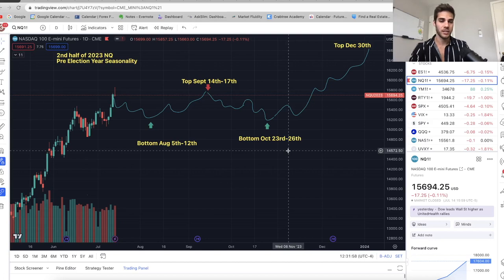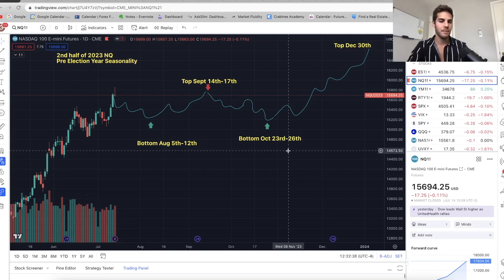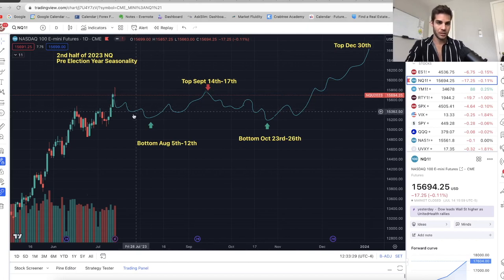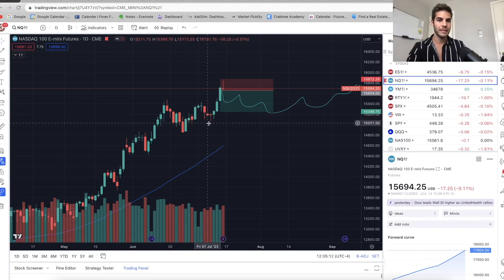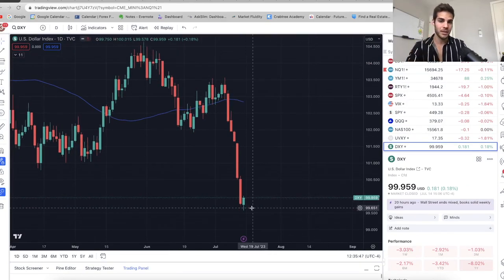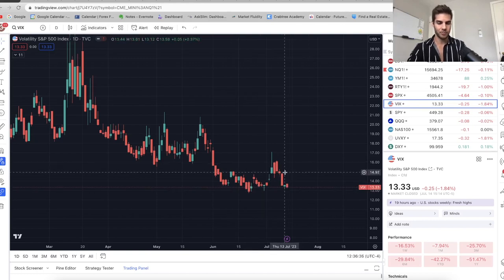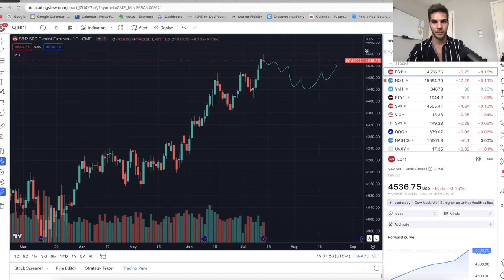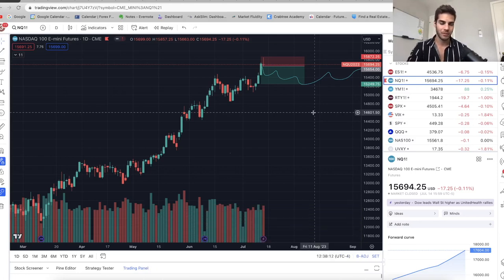NASDAQ Seasonality Suggests NEW Highs by Year End